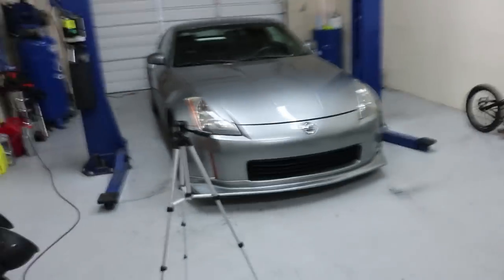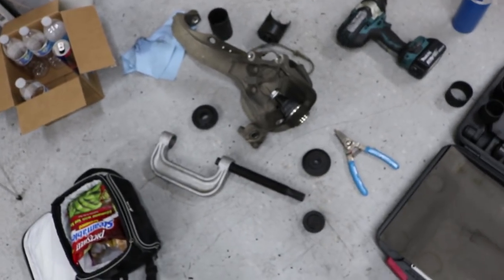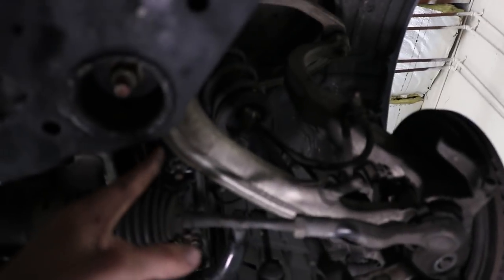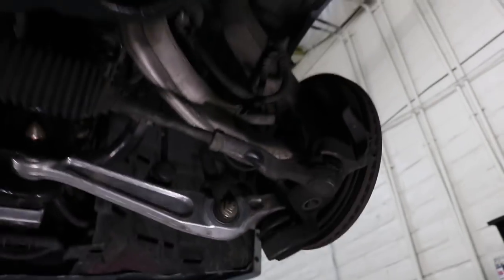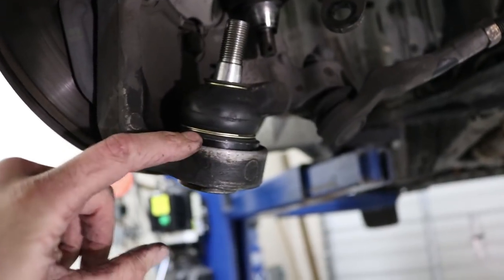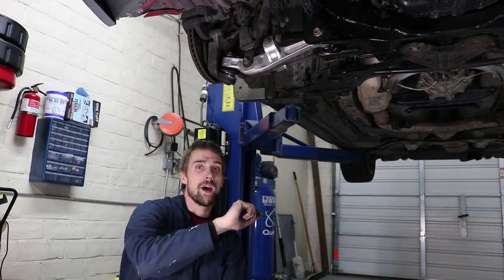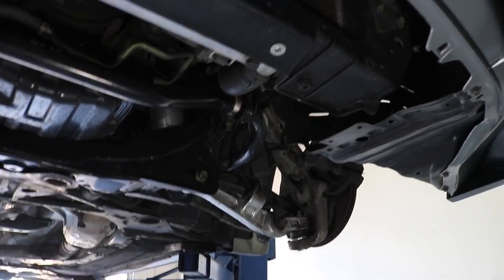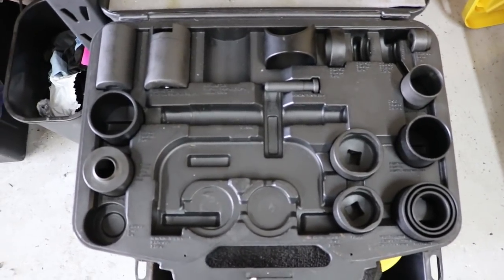350Z or G35 Front Lower Ball Joint Replacement DETAILED VERSION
What's up everybody. This is the run down on how I replaced the ball joints on the 350Z, the process applies to 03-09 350Z's, and 03-07 G35 Coupes. It was relatively simple, and the only real cost is the Ball Joint press kit. If you have any questions drop them down below, I'd be happy to help. All tools are listed near the end of the video:) This was my first time doing this, I AM IN NO WAY RESPONSIBLE FOR OTHER PEOPLE, THEIR BELONGINGS, OR SUBSEQUENT ISSUES PERTAINING TO DEATH, INJURY, LOSS OF PROPERTY, OR ANY CIRCUMSTANCE THAT MAY OCCUR FROM WORKING ON ANYTHING BASED OFF OF THIS VIDEO.

If you wanna show any support for the shop, you can visit the links below for the eBay stores, thanks for anything in advance.

eBay stores for used 350Z, G37, G35, and 300zx parts.

Like+Sub for more great content.

Instagram  - @justdriftcharlie (brand new Instagram)

I am NOT ASE certified, everything I do, I'm doing and learning at the same time. Instead of hiring people to do work for me I simply attempt to do it myself and most of the time it works out.

Music: Ocean, Love Mode, and So Long / All by Joakim Karud